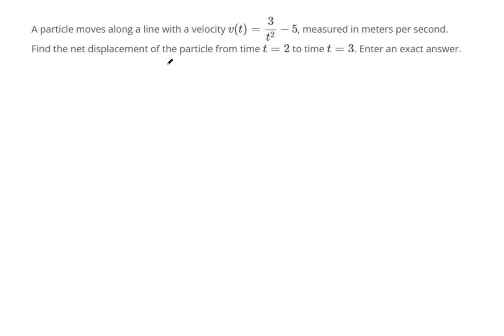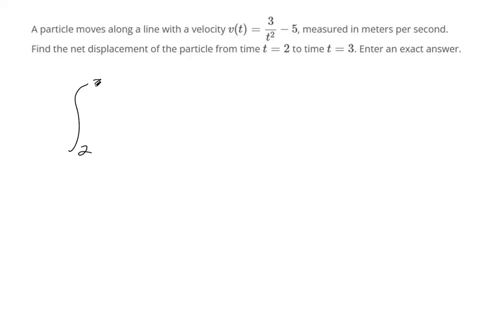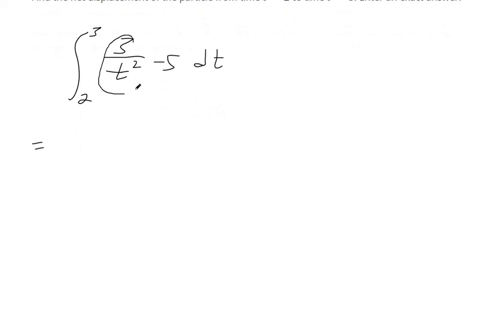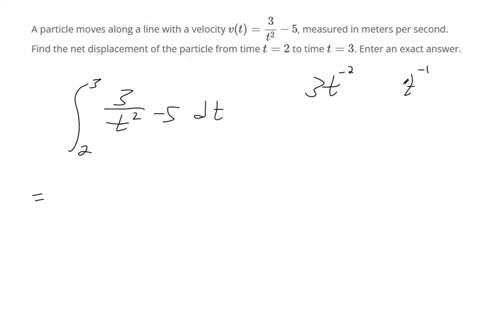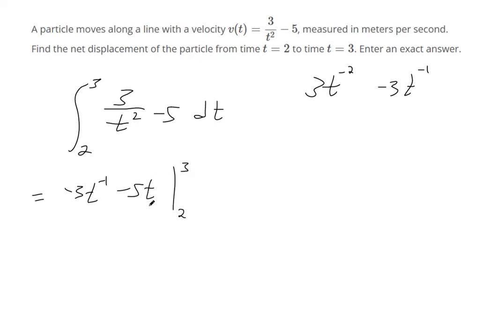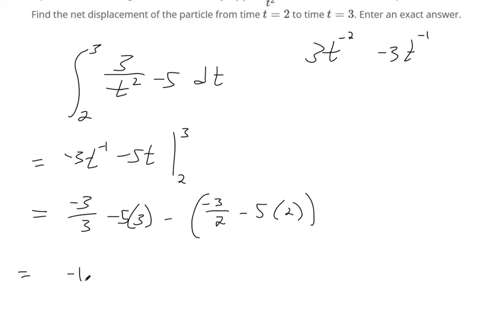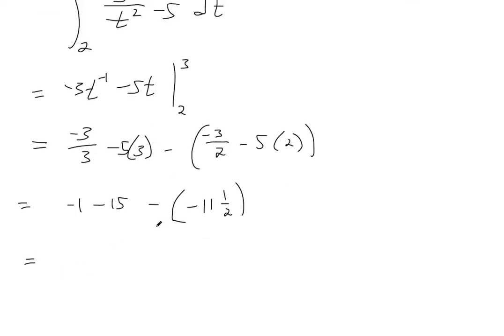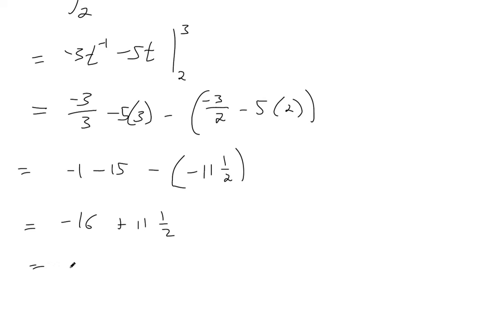Find the net displacement of a particle given a velocity function with negative exponents